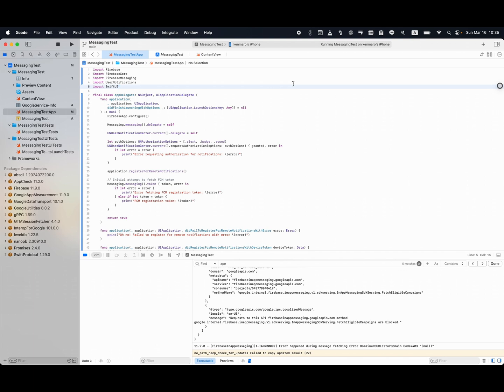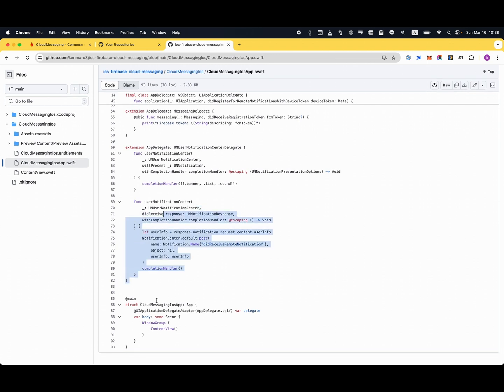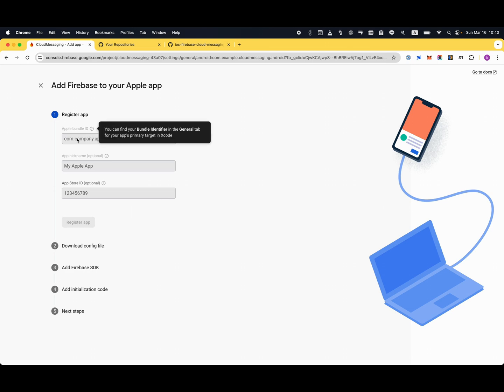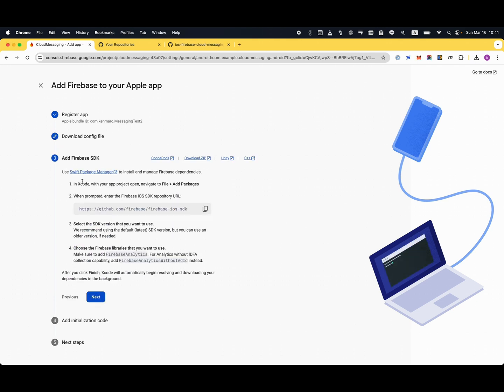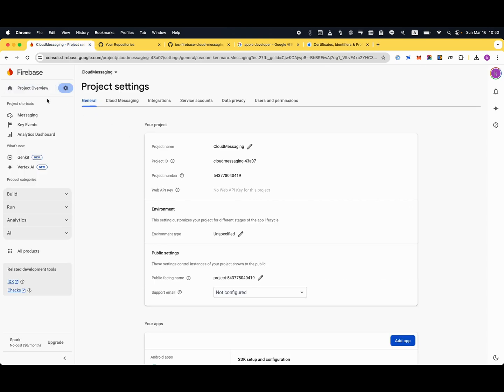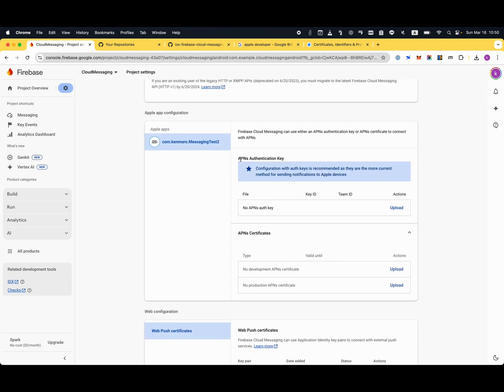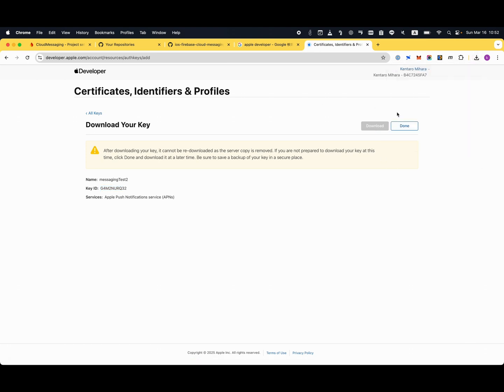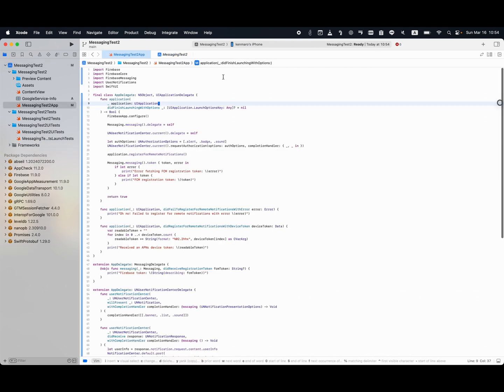【SwiftUI】How to send Firebase Notification (Cloud Messaging) to your SwiftUI App in 10 minutes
In this tutorial, I will implement integration SwiftUI application with Firebase Cloud Messaging to send notification to app user.

and this is the file that you will need to copy and paste

Happy Prototyping!!